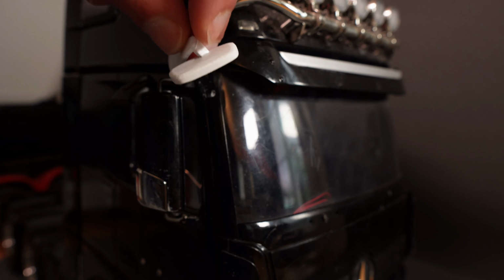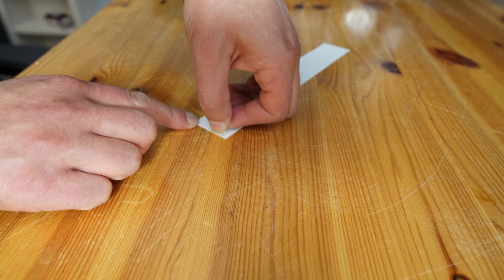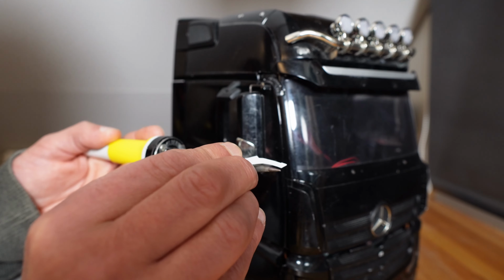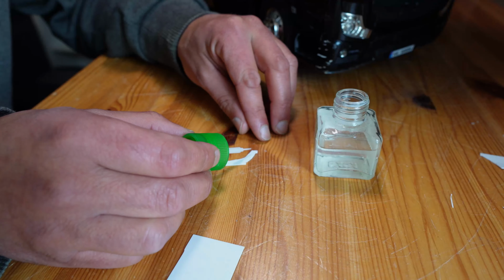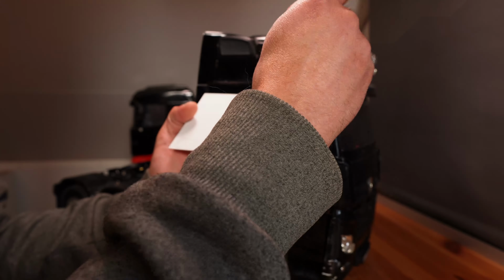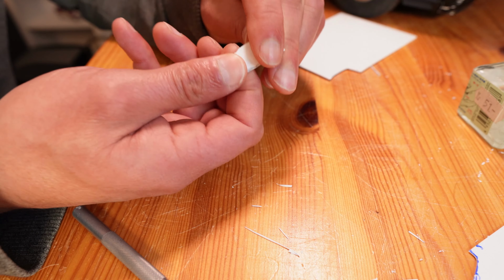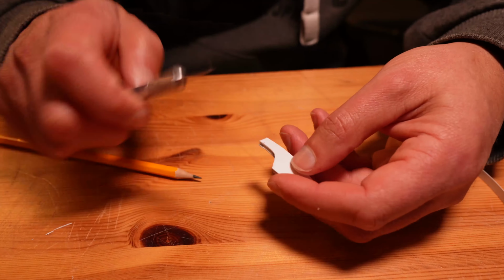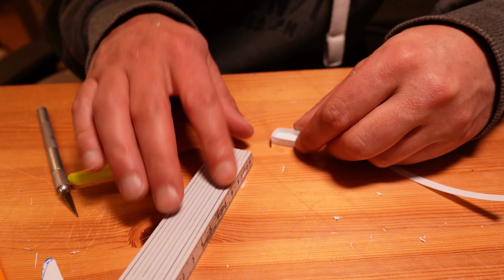Tamiya RC Truck on a budget | Let's make a mirror.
Why do our belowed RC Trucks have to be so expensive?
In this video I show you some methods to how you can make your own scale details.

One part of my project of making an awesome Tamiya Actros 3363 Gigaspace without spending a lot of money.

I got this abandoned project at a reasenable price. It has some issues. But the drivetrain and cabin is in ok shape.

Tamiya cement 87038
Hercules Actros 3363
Radiomaster Zorro 4in1